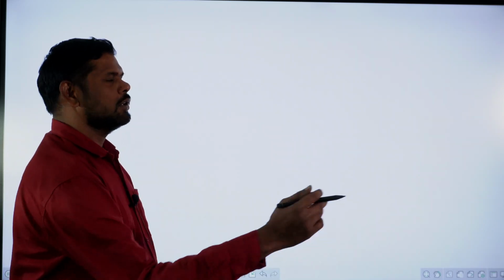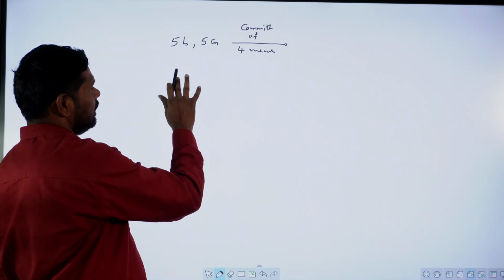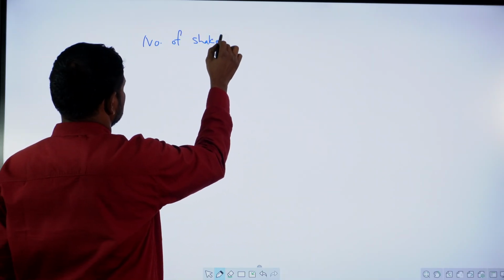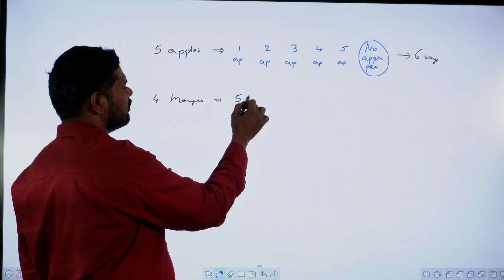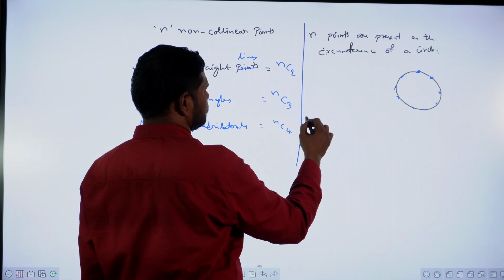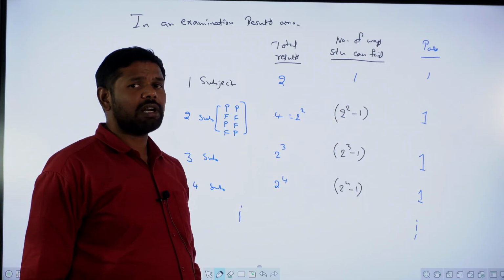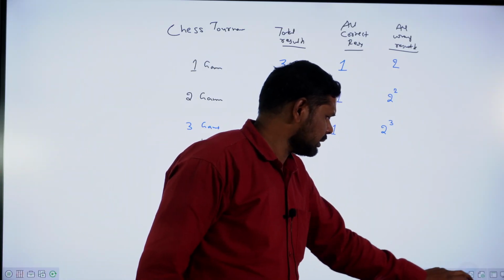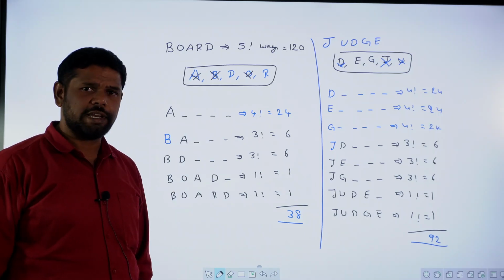Combinations Concept || UPSC CSAT || GURU SIr